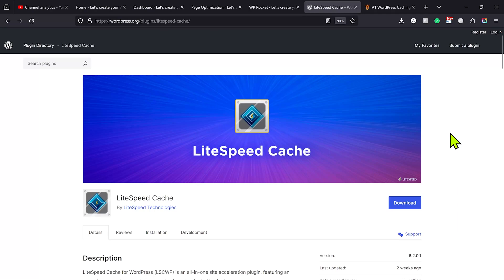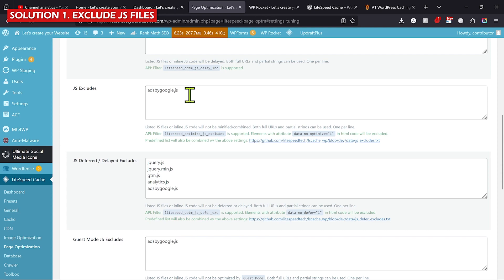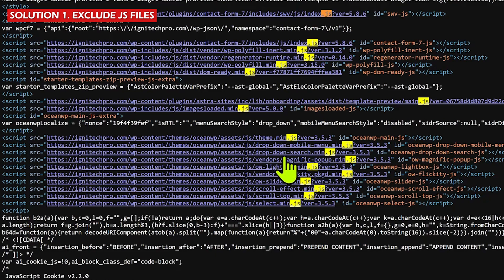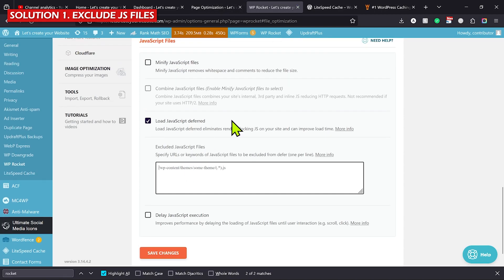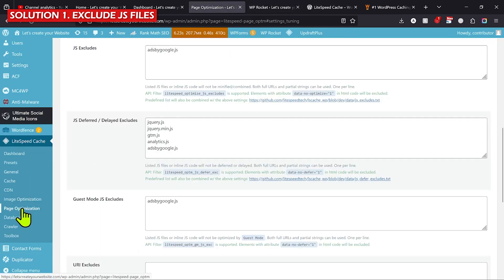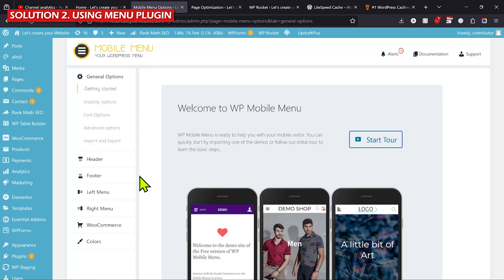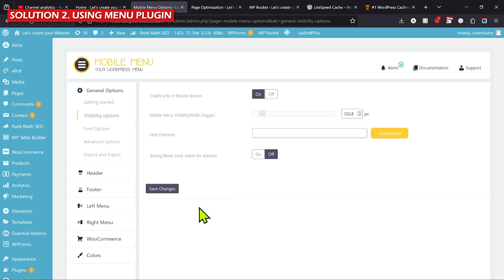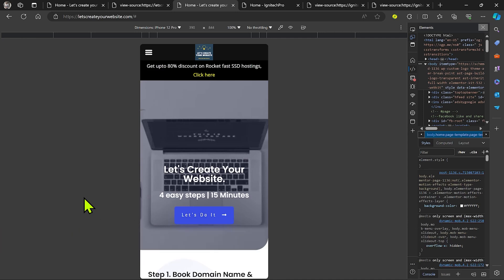Mobile Menu NOT Working in Wordpress | LiteSpeed Cache - WP Rocket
If your website menu is broken after installing Litespeed cache or Wp rocket cache plugin or any other cache plugin, then this is the solution.

Cache can make menu break and specially in mobile devices, it is a real pain when wordpress menu stops working.

Litespeed cache plugin issue solution.
WP rocket plugin issues solution.